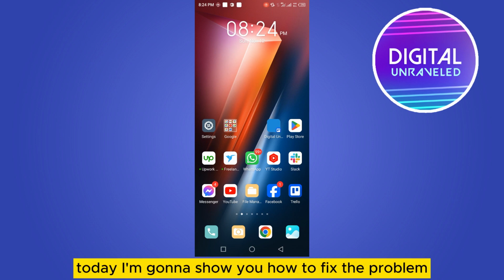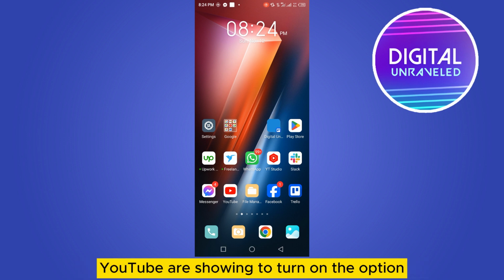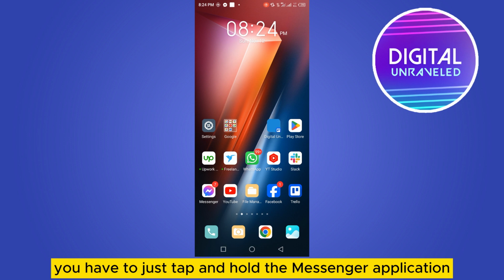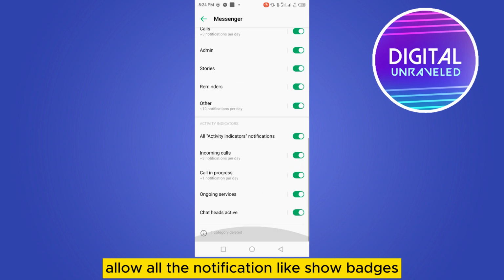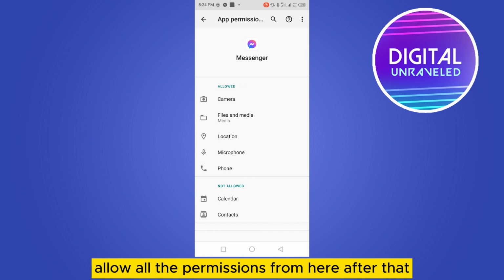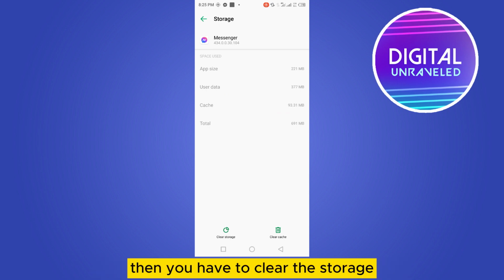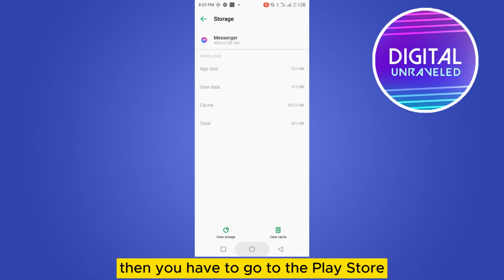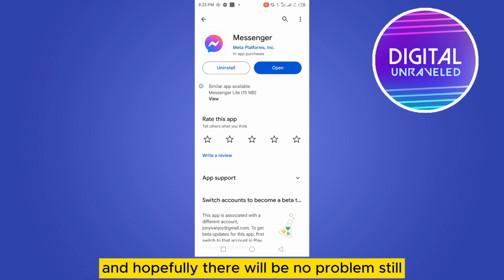How To Fix Messenger Floating Video Call Not Working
Learn How To Fix Messenger Floating Video Call Not Working